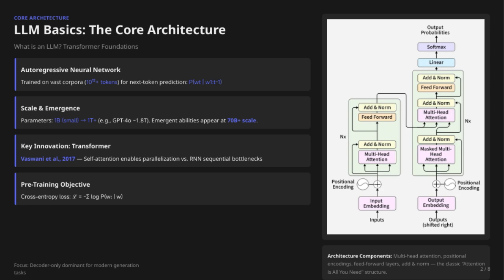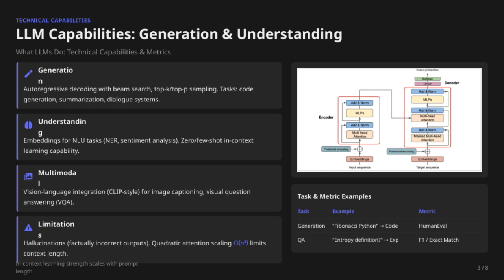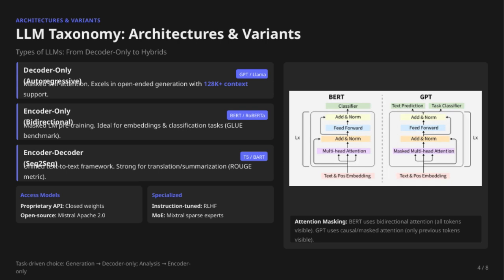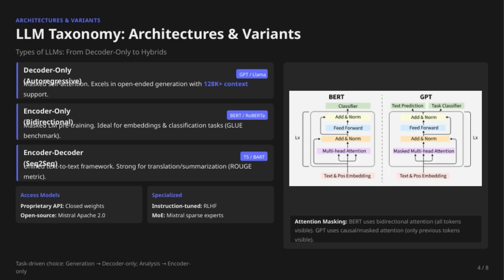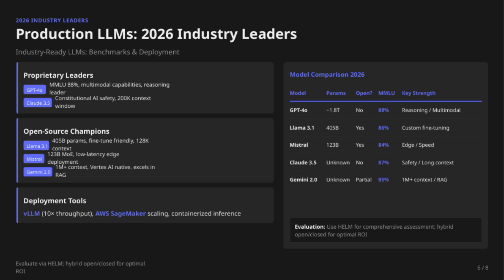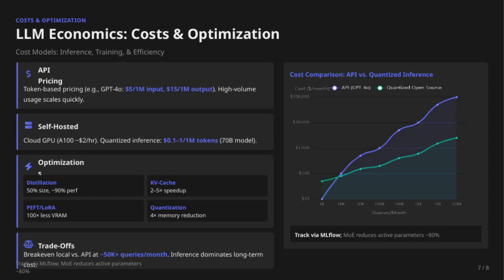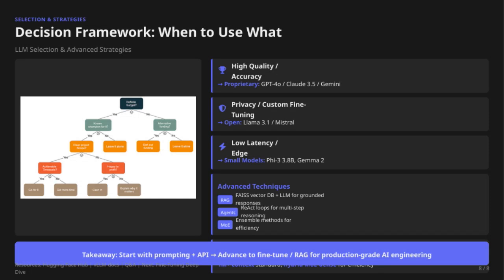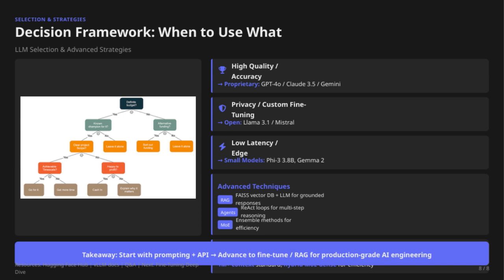LLM Architecture Explained | How Large Language Models Work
**Large Language Models (LLMs): Foundations to Advanced Engineering | AI Architecture Explained**

Large Language Models (LLMs) are transforming modern AI systems — powering chatbots, copilots, intelligent agents, and enterprise AI applications. In this video, we break down the **foundations of LLMs and the engineering decisions required to build production-ready AI systems**.

This session is designed for **AI engineers, software architects, and cloud architects** who want to understand how LLMs work and how to design scalable AI architectures.

In this video you will learn:

• What Large Language Models (LLMs) are and how they work
• Transformer architecture and next-token prediction
• Different types of LLMs (Encoder, Decoder, Encoder-Decoder)
• The current LLM market landscape and model providers
• Key architectural decisions when building LLM systems
• Model selection strategies for enterprise AI applications
• Best practices for building reliable and scalable AI solutions

We also explore how LLMs integrate with modern AI architectures including retrieval-augmented generation (RAG), orchestration frameworks, and tool-based AI agents.

This video covers concepts used in modern AI systems powered by **OpenAI**, **Anthropic**, **Google**, **Meta**, and **Mistral AI** models.

Whether you are building AI copilots, enterprise assistants, or intelligent automation systems, understanding LLM architecture is essential for designing **production-grade AI platforms**.